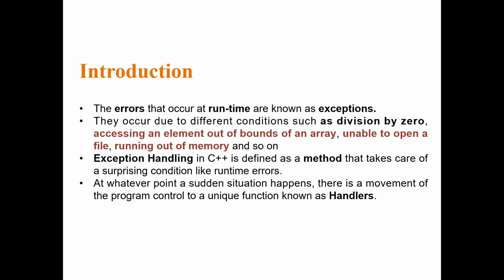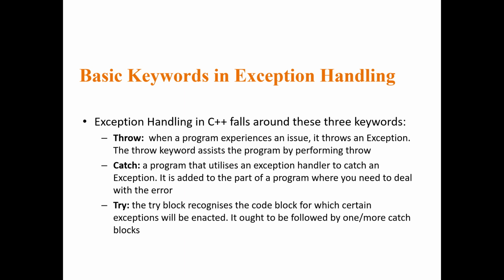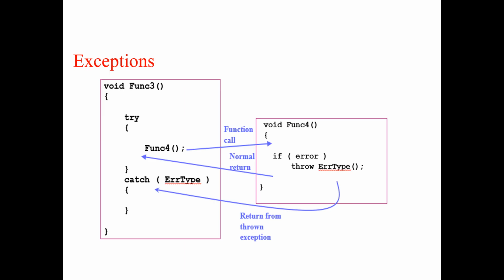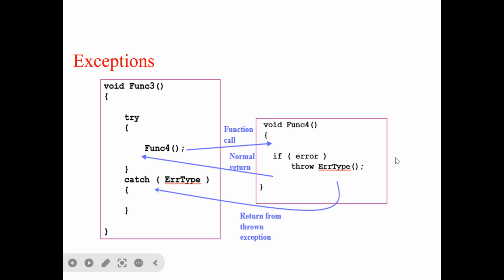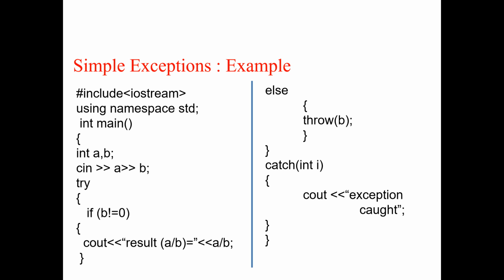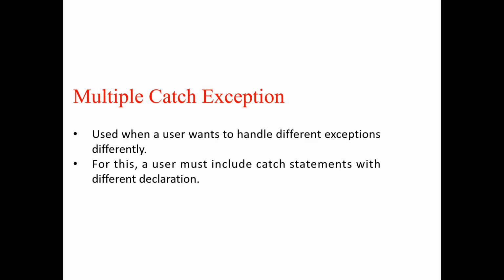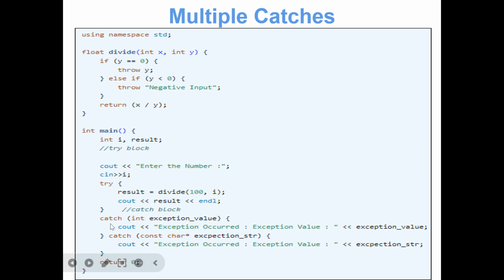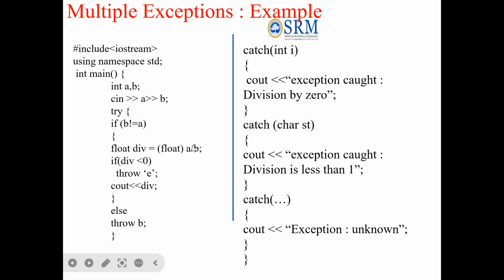OODP-C++ Exceptional Handling